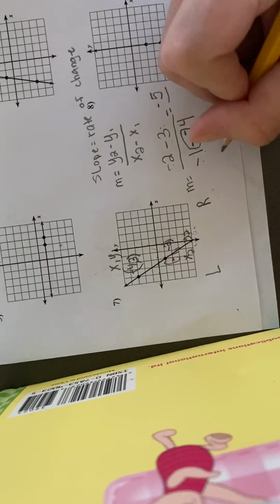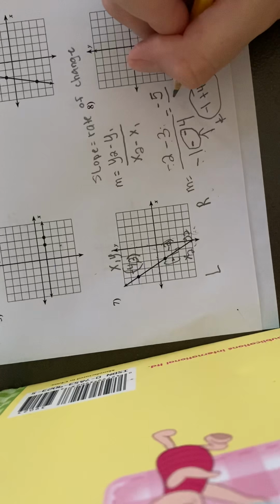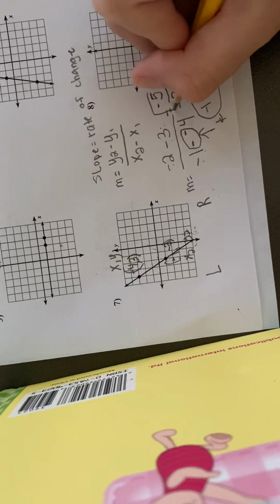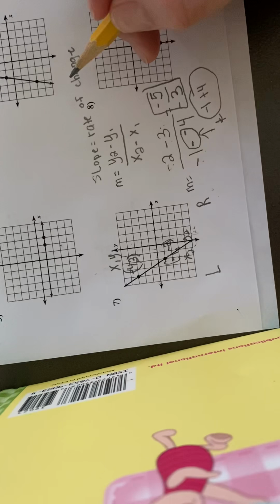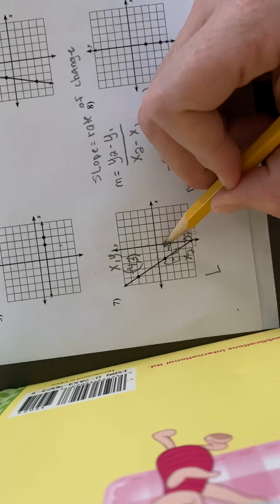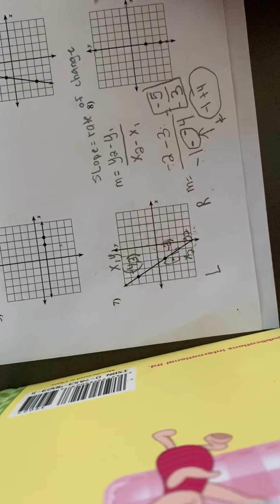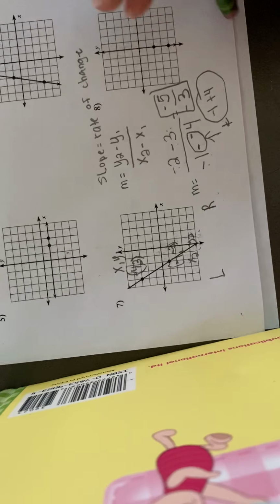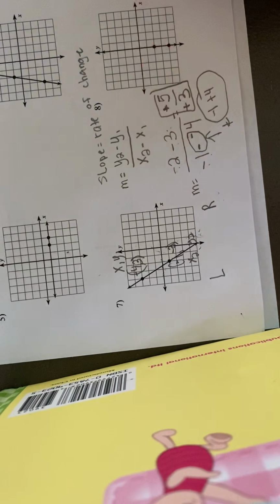Mapoy vs. Weaver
Whose food gives you the better appetite? Slope style